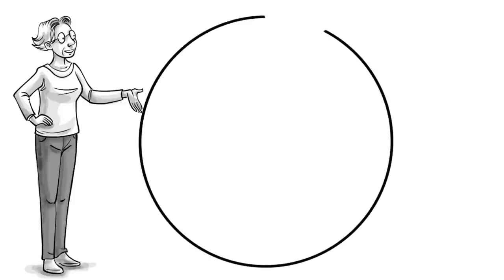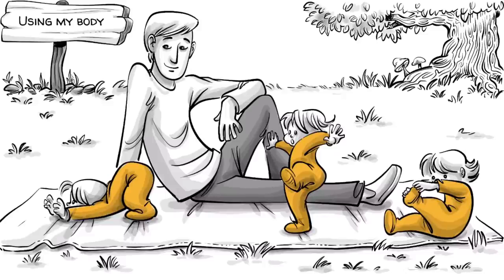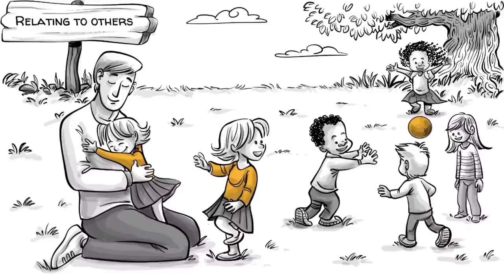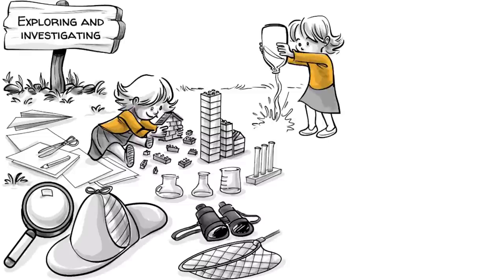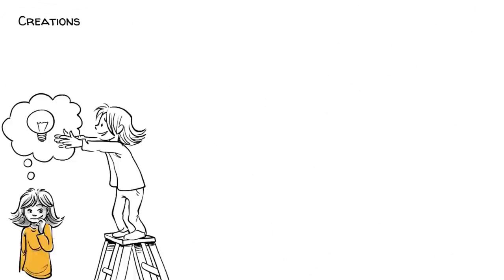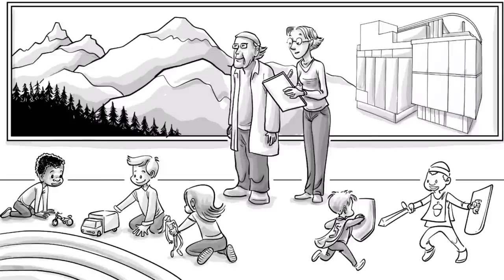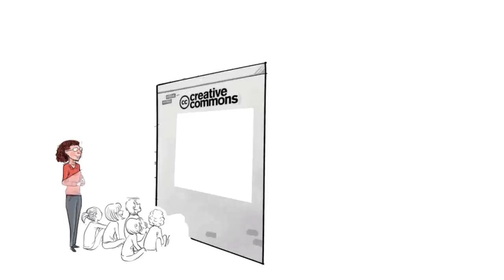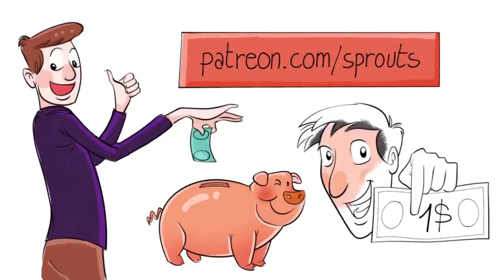WHOLE CHILD DEVELOPMENT